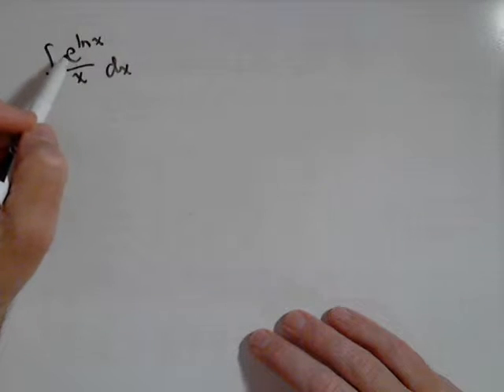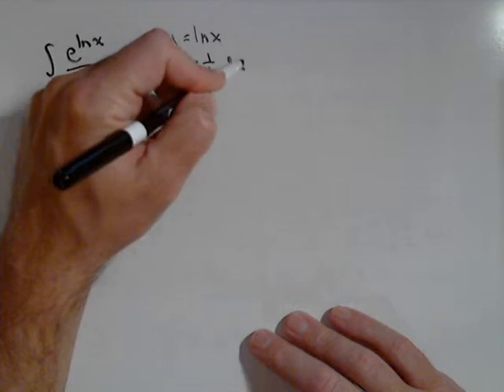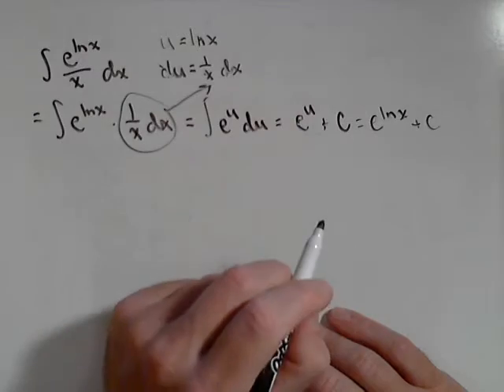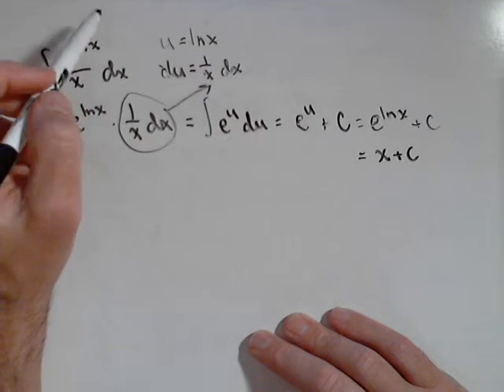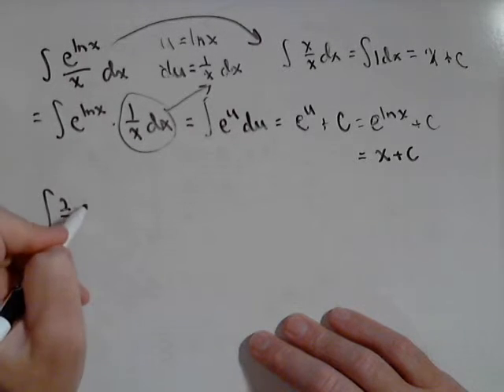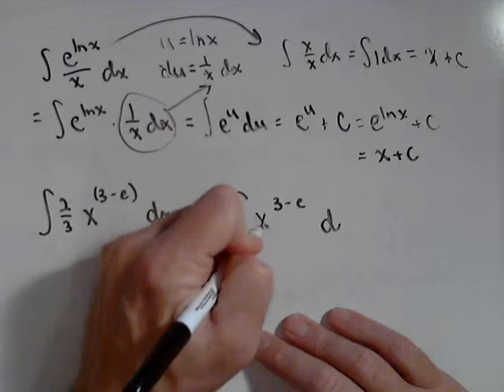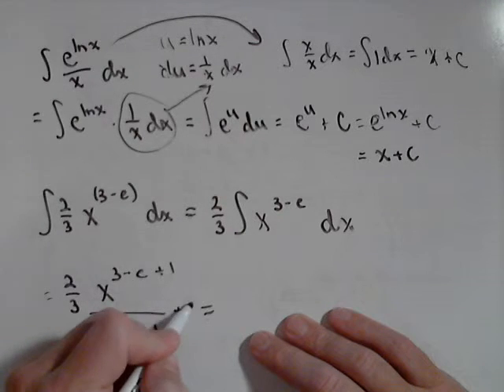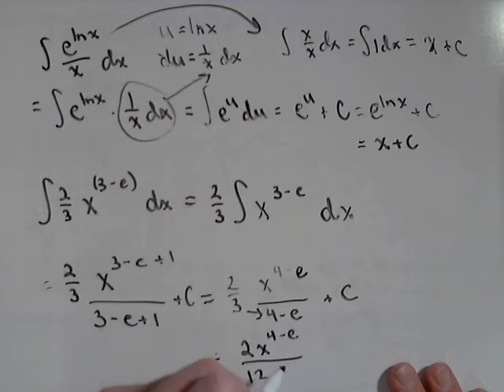Finding an Antiderivative with U Substitution (Indefinite Integral)